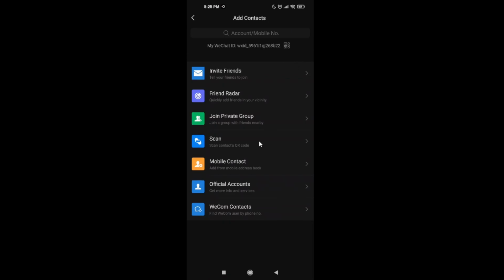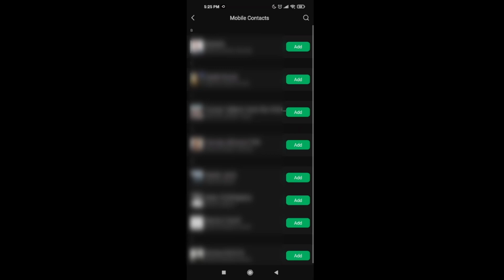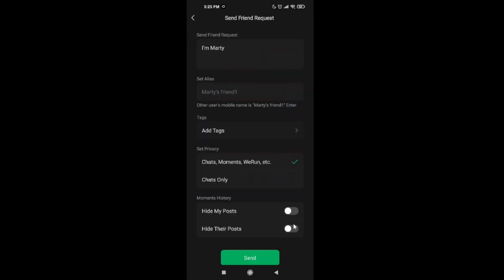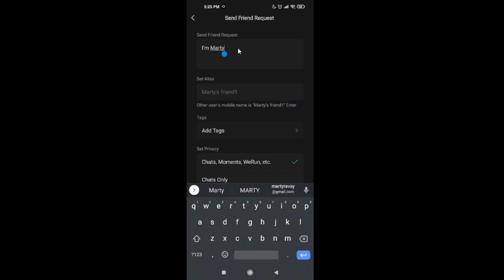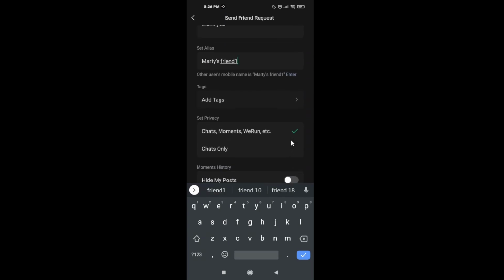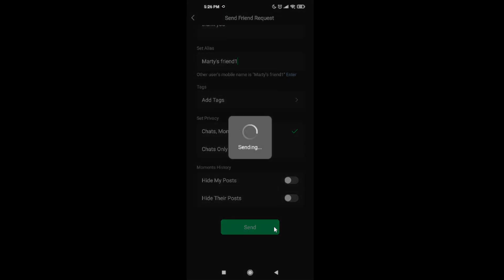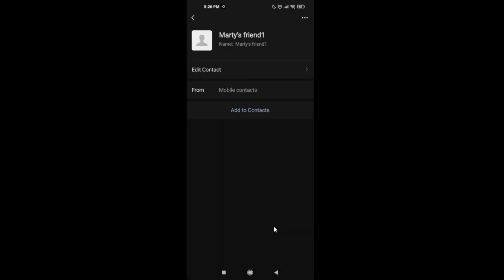WeChat: How To Add Friend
This video will help you add new contact from your phone adress book.